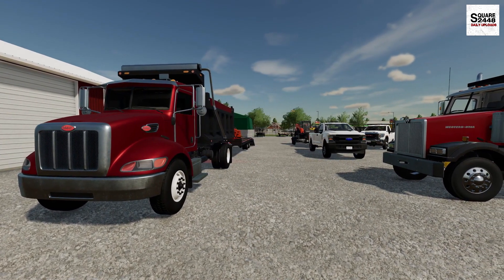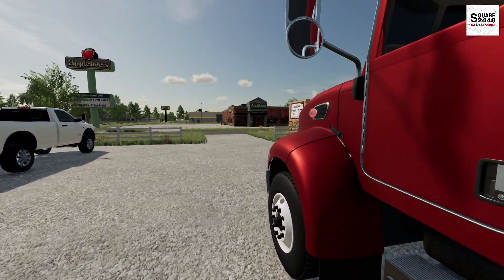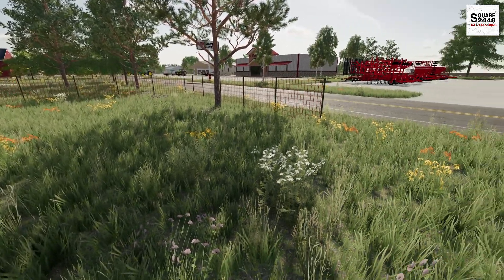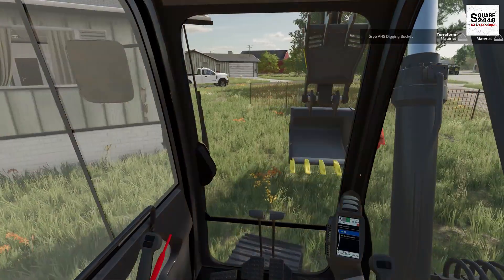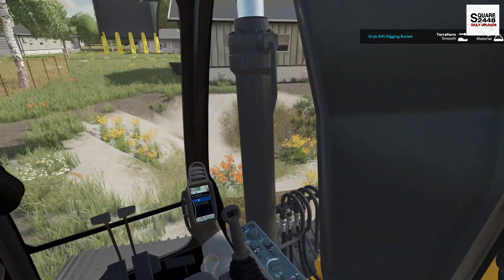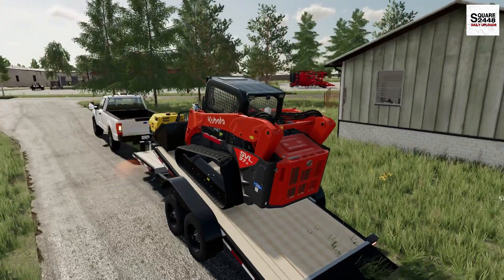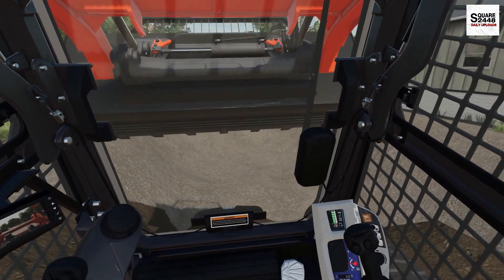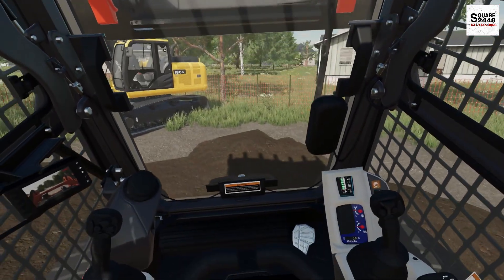Removing An OLD Concrete Swimming Pool! | FS22 Landscaping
Today we are landscaping in Farming Simulator 22!